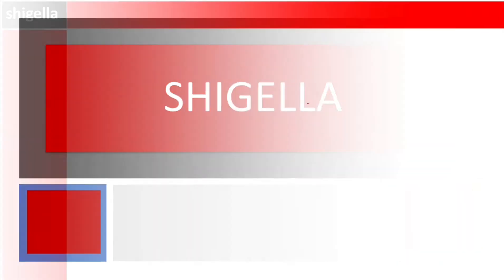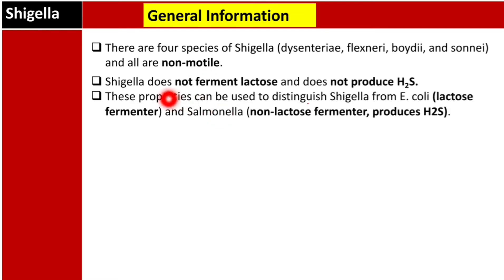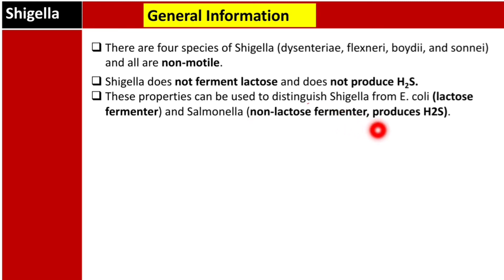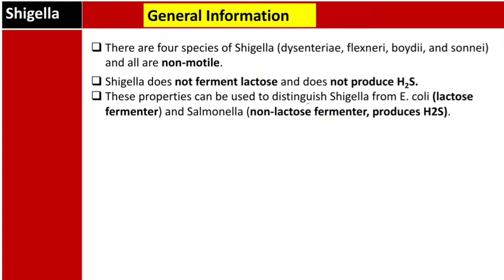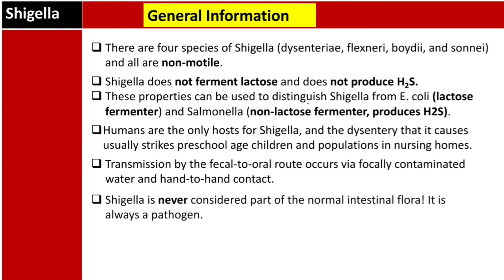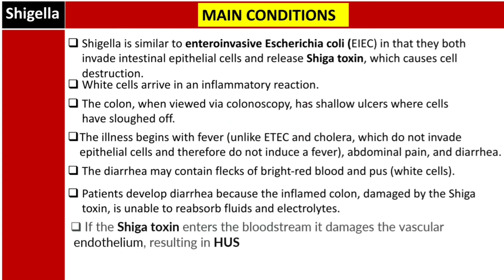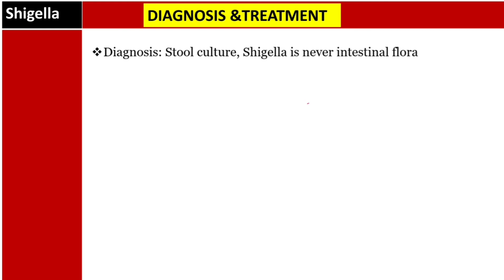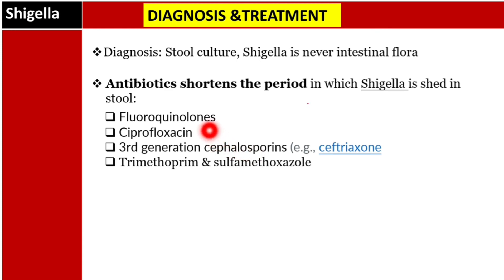Shigella (Shigellosis)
High Yield Clinical Microbiology of Shigella  for USMLE STEP-1 | IFOM-BSE| KROK-1